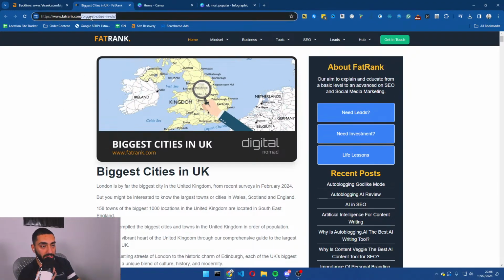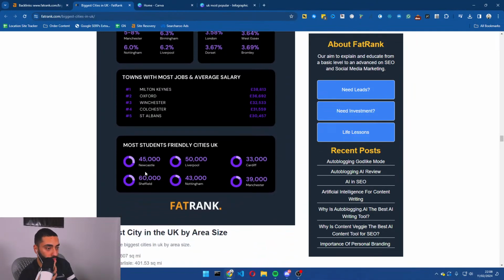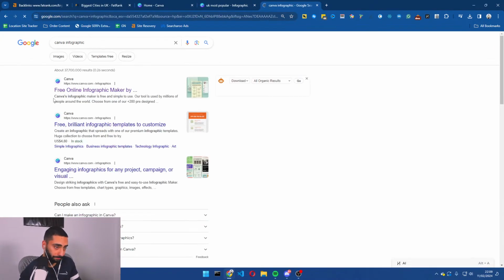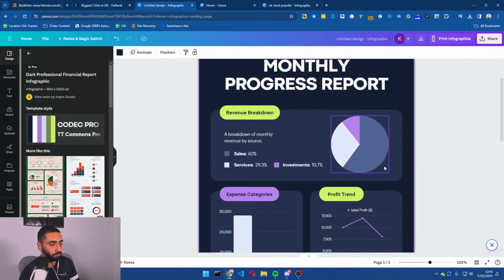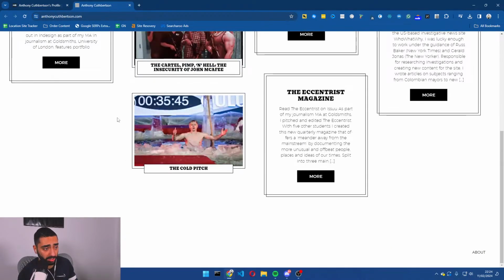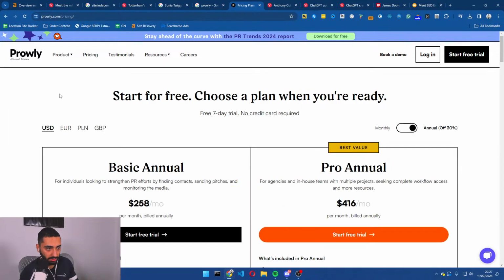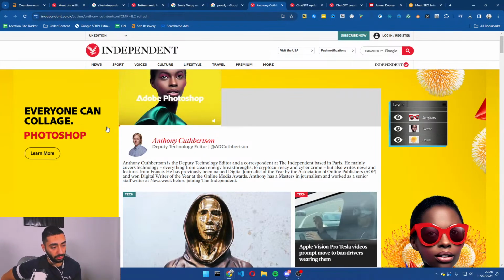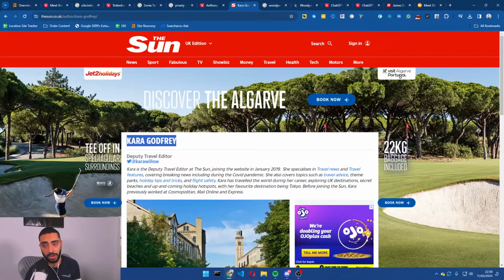How To Do Outreach In 2024 (Link Building That Actually Works!)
In this video, I'm going to show you my exact outreach strategy when it comes to link-building.